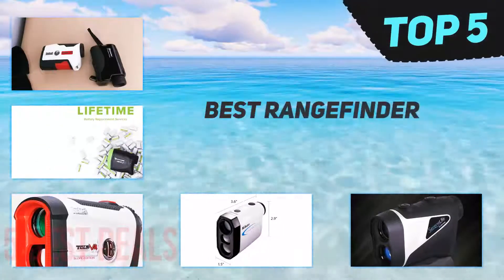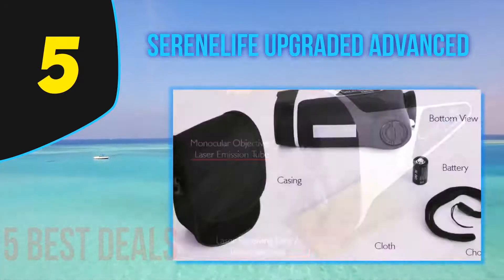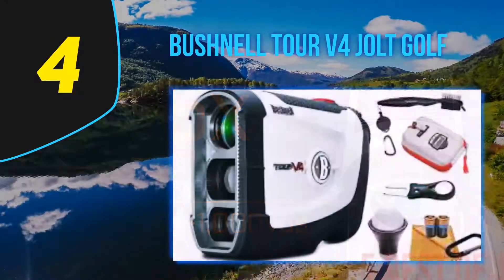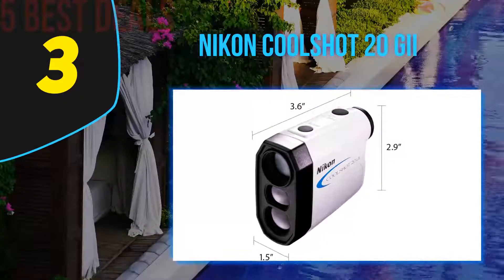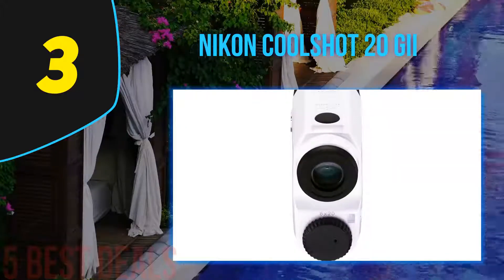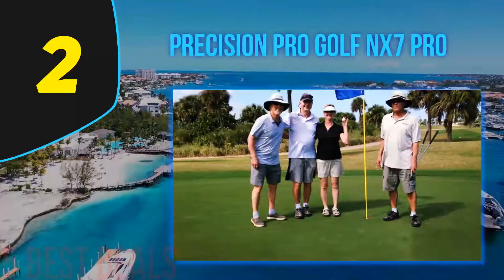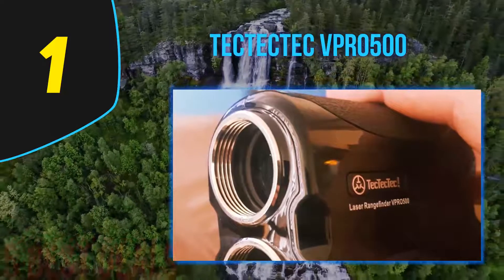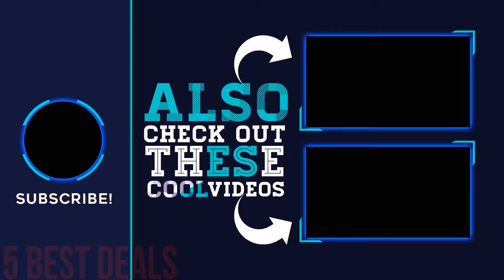The Top 5 Best Rangefinder 2023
Here is the Updated Prices of the Best Rangefinder in 2023!

Things that we mentioned in this video:
1. TecTecTec VPRO500 - B00OMXN0Z8
2. Precision Pro Golf NX7 Pro - B00KNNKYNW
3. Bushnell Tour V4 JOLT Golf - B01D5FCTBO
4. Nikon Coolshot 20 GII - B07T5GCHLG
5. SereneLife Upgraded Advanced - B07H2C1TTC